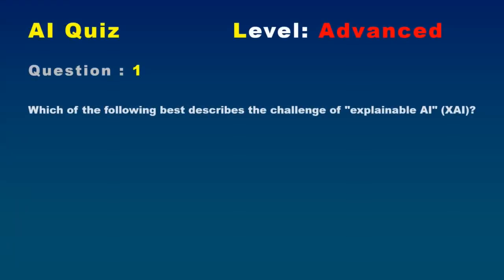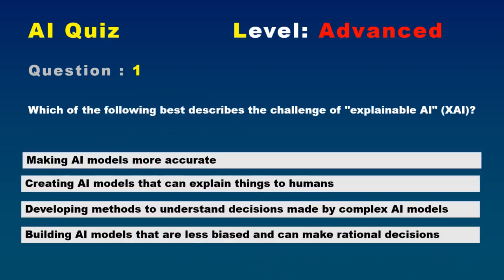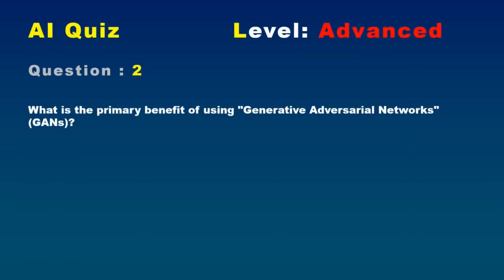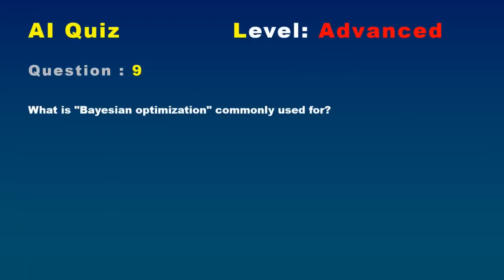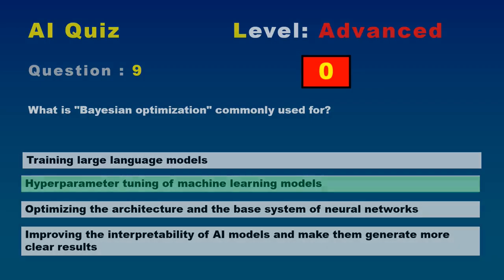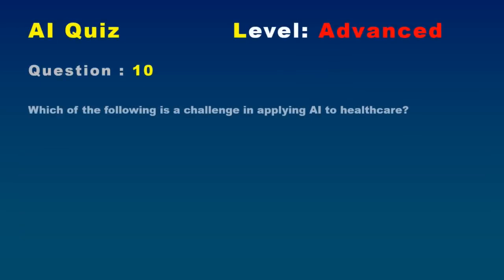Artificial Intelligence Quiz | 10 Questions with Answers | AI Quiz for Advanced Users | AI Test 2025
Artificial Intelligence Quiz for Advanced and PRO Users - 10 Trivia Questions with Answers.

Hello everyone, this is a set of 10 quiz questions in the AI field for Advanced Users. You have 15 seconds to guess the correct answer of each one.
Here is a list of the questions:
• Which of the following best describes the challenge of "explainable AI"?
• What is the primary benefit of using "Generative Adversarial Networks ?
• What is the "vanishing gradient" problem in deep learning ?
• Which of the following is a key consideration when deploying AI models in real-world applications?
• What is "federated learning“ ?
• What is the role of "attention mechanisms" in deep learning?
• Which of the following is a current research area in AI ethics?
• Which technique is often used to address the cold start problem in recommender systems?
• What is "Bayesian optimization" commonly used for?
• Which of the following is a challenge in applying AI to healthcare?